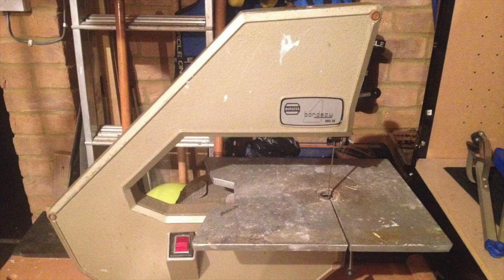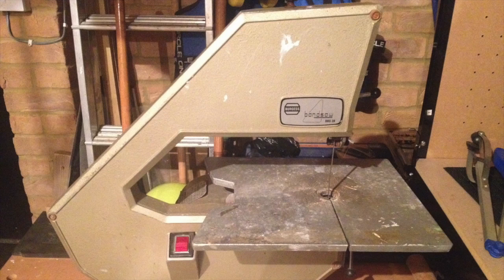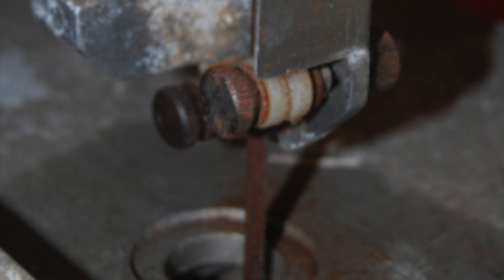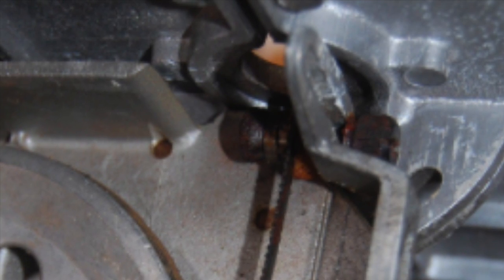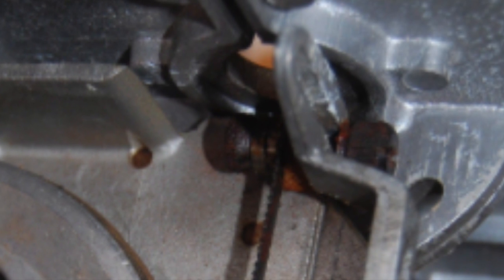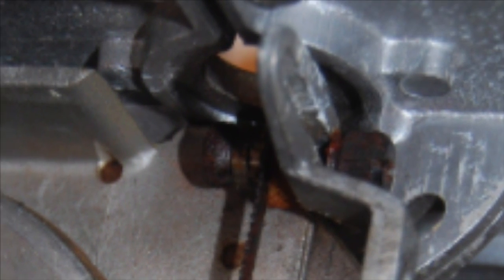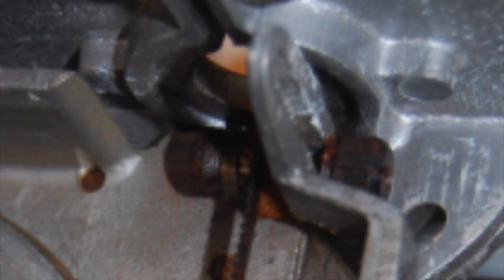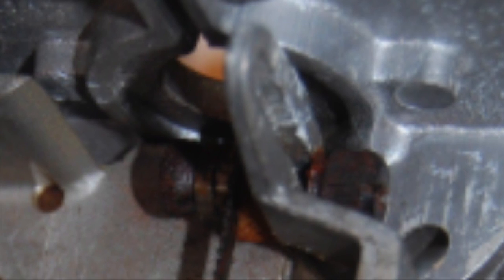Fixing A Burgess BBS-20 Bandsaw Part 1 - Identifying The Problems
If this video helps you can buy @fixed1t a coffee Thx. At the moment I'm successfully working it out. But?
This three part video is about my attempts to Fix A Burgess BBS-20 Bandsaw I bought as working from ebay, but had faults and missing parts. Part 1 is about identifying the problems with it that need fixing.